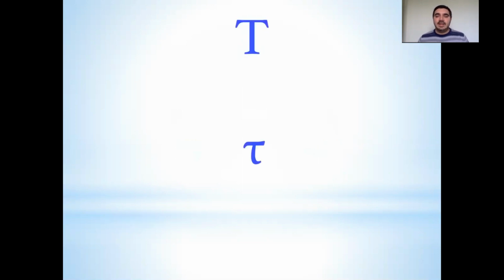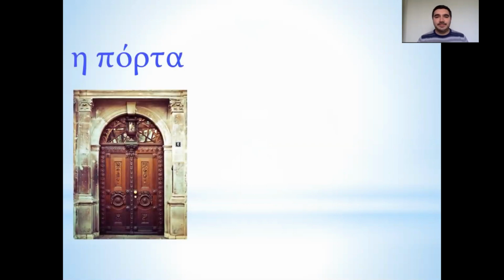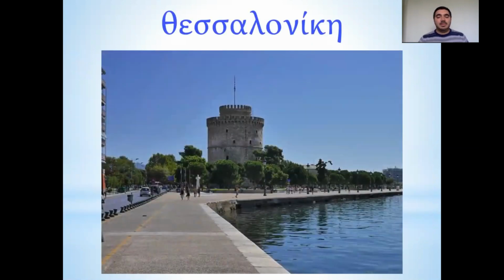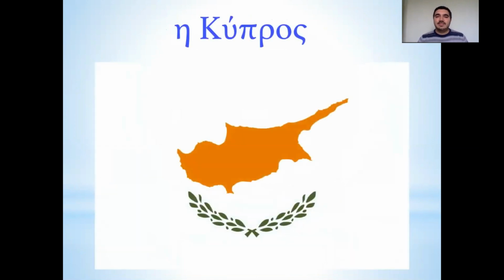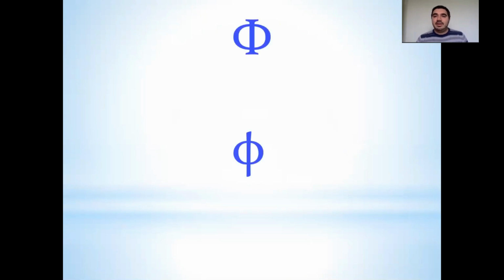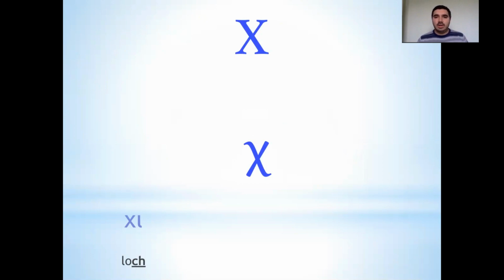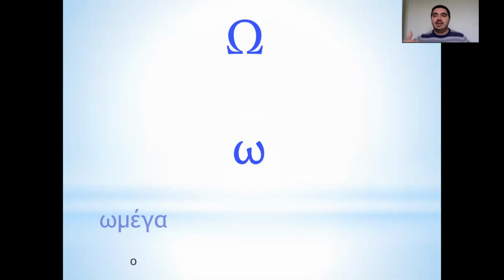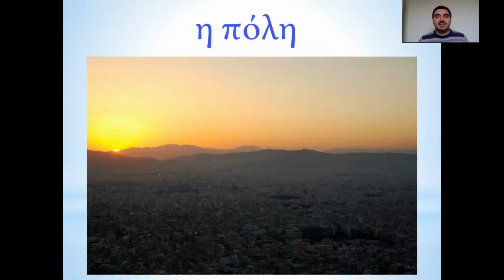Modern Greek Lesson 2 - Greek for Beginners | Learn Greek Language for Free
This is Modern Greek Lesson 2. I am giving lessons of Greek for Beginners. If you want to Learn Greek Language for Free, this is the channel for you.

If you missed Modern Greek Lesson 1, where I talk about the first part of the Greek Alphabet, here is the

This video is for those who want to learn Greek Language for Free. I will give you a brief introduction to the Greek Language and start to learn the Greek Alphabet.

Transcript:
Welcome back to Ninja Glossa, today we are going to talk about the second part of the Greek alphabet.

Hi everyone, this is Salvo and welcome to Ninjaglossa, your language learning hub. This channel is entirely dedicated to language learning. I am going to try my best to share with you my knowledge and passion that I have got for foreign languages and cultures.

This letter of the alphabet is πι (pi). Many of you might know this letter already from mathematics as in π (pi), the Greek pi. In actual fact, it is still used today in Greek and it is the letter pi. The next one, although it looks like a p to us, it r and we pronounce it r. It’s the letter ρο (ro). So, πι, ρο. So don’t be confused even if it looks like a p. It is a p in actual fact in the Latin alphabet, but it is pronounced as “r”, it’s the “r” sound in Greek. The next letter is σιγμα. You might know this letter already from mathematics or geometry. This letter has to variations. The capital letter is always the same. But the small script has two variations, whether it is in the beginning of the middle, or whether it is at the end of a word. So, if it is at the beginning of a word, it looks like an o with a tiny little cap on the top. That is the letter for “s”. However, if it is at the end of a word, it gets this different shape. It looks like a C with a tail underneath. But it is always the same letter. So whenever we see it, it’s always the letter “s”. So, πι, ρο, σίγμα. The next letter is ταυ, the letter “t”, ταυ. And then, the letter üpsilon in Classical Greek. However, we do not say it ü anymore. In modern Greek, it is just “i”, it is ipsilon. So, let’s have a look at this word. Η πόρτα, you will be surprised to find out that the Greek language has given a lot to the world. A lot of words have a Greek root, but you will be surprised to find out that today, in modern Greek, we also have loanwords that come from other languages, such as English, French or even Italian. This one is a great example of this importation. In fact, in Greek, whenever you want to say “the door”, you will say “η πόρτα”. “Η” is the article. We saw an article in the previous video “το”, like ¨το γάλα”, now we have “η πόρτα”, for the simple reason that “πόρτα” (porta) in the Greek language is a feminine noun. So we have a feminine article: η πόρτα, the door. The next one, although it may look a long word to you, is “η θάλασσα” ( i thalassa), the sea. This is another important city in Greece, Thessaloniki. You see the stress accent tells us how to pronounce the words in Greek. So, as you can see the stress accent is on the iota, so it is thessalonìki. And this is the flag of Cyprus, and Cyprus comes from the Greek word ¨Κύπρος” (Kipros). And as you can see, the sigma at the end of Kipros is in that way just because it is at the end of a word. So, i Kipros. The next letter is φι (fi), the letter “f”. And then the letter χι. it is a bit hard to explain how to pronounce the letter chi because it does not appear in so many languages. The closest I can think of the Scottish word for loch. Although loch has a very rough ch sound at the end, you have to think of that sound but softer. So, chi. It’s not “she” or “he”, it’s χι. You have to press the lower part of your palate, just at the back and blow. Then, we have the letter ψι (psi). And finally, as everybody knows, the last letter of the Greek alphabet is “ωμέγα¨ (omega). From Alpha to Omega, from A too Z. It looks like a "w", but it is omega. So, essentially, in Greek, we have two letters for the sound “o”: the omicron and omega. So, let’s read this word. This is a beautiful place in the central part of Greece, Ta Μετέωρα (ta Meteora). As you can see, Ta Meteora has the same root word of the English word meteorite. Ta is also an article. It’s like “to gala”, “ i porta”, “ta meteora”. Ta is the plural of "to". If "to" is one, ta is many. Another word, always connected to the amazing place in Greece is τα μοναστήρια (ta monastiria).